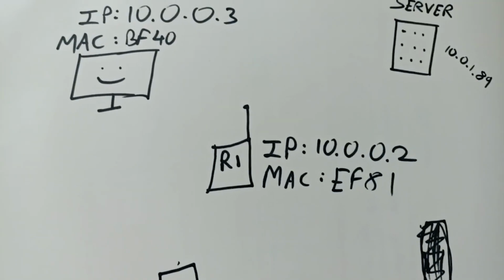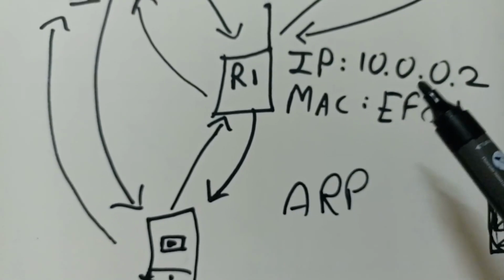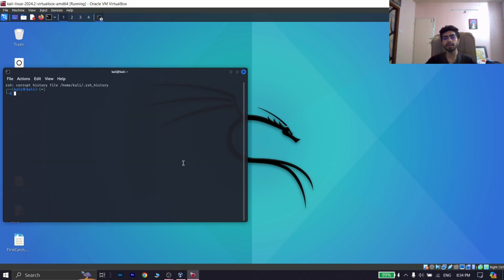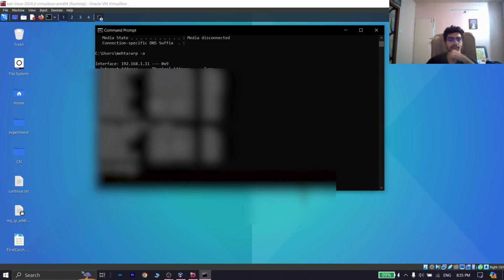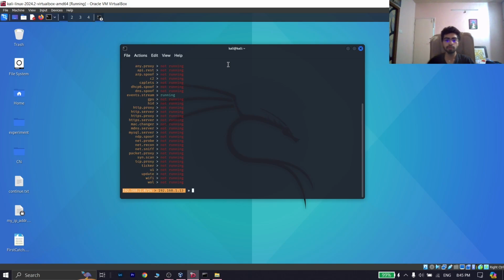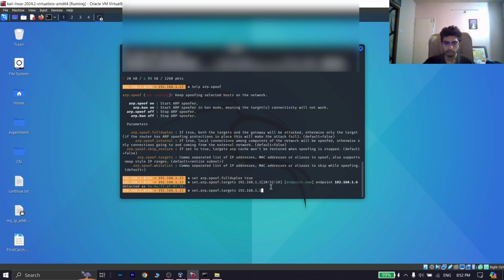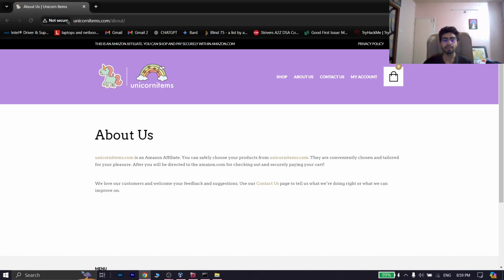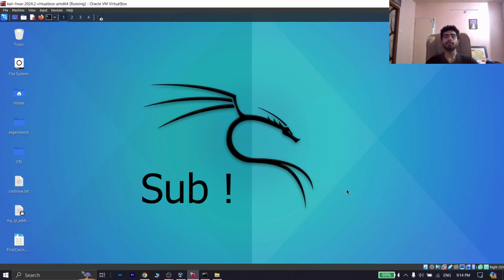How To Hack Devices on Your Network in 5 Mins !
I have demonstrated how you can perform an ARP Poisoning attack using bettercap.
Let me know where can I improve :)